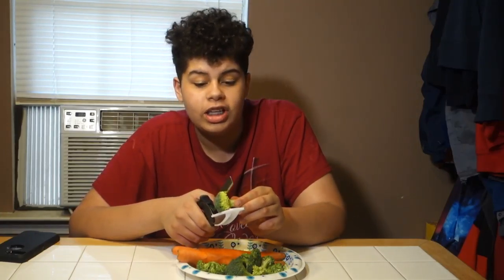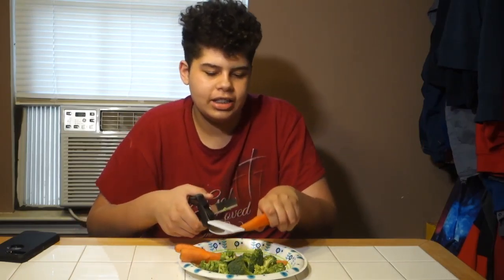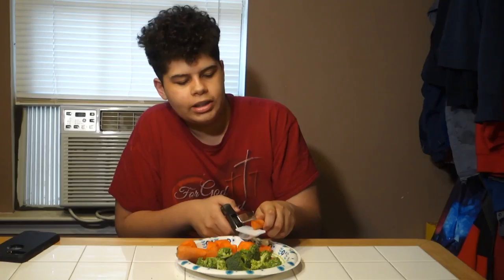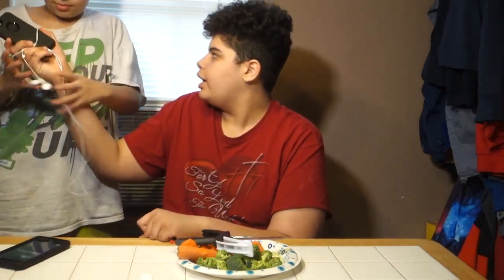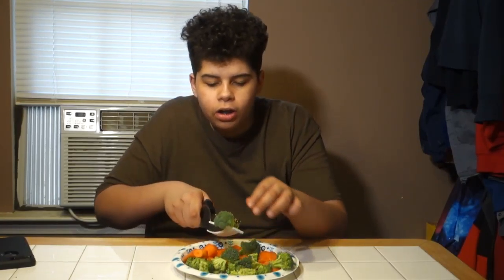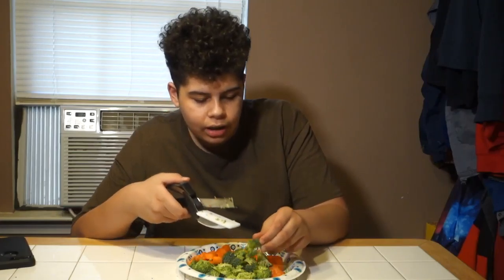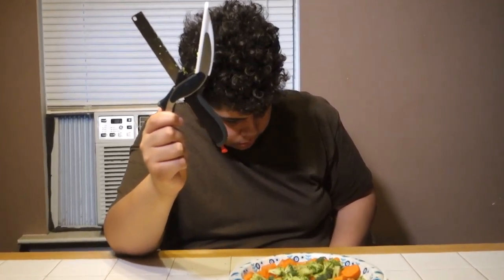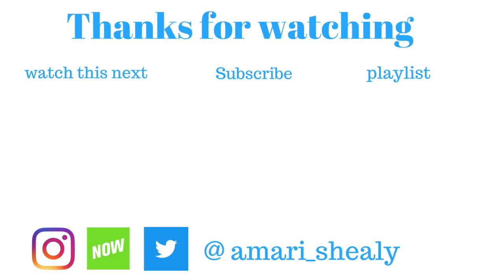Clever Cutter all in one Knife and cutting board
This video is about Clever Cutter all in one Knife and cutting board used to cut almost anything.If you want to buy one you can do it Instagram Twitter YouNow
Unboxing,Knife and Cutting Board